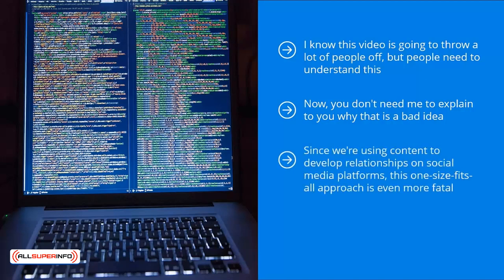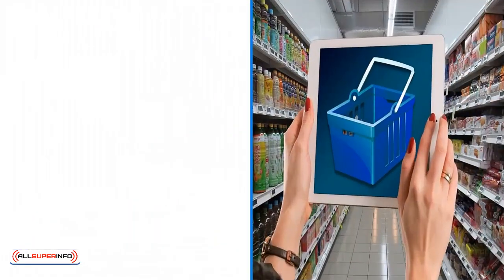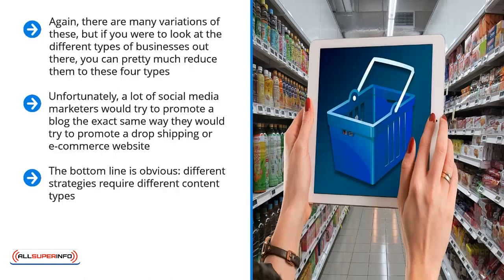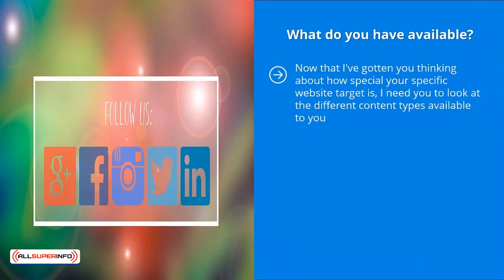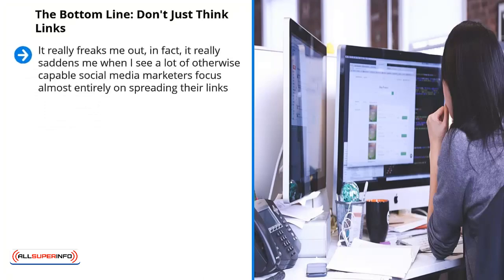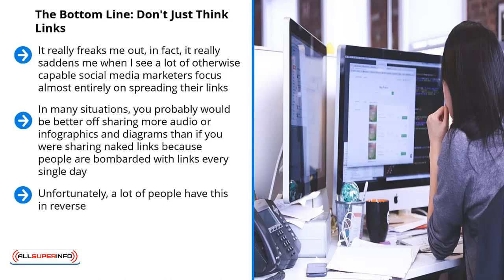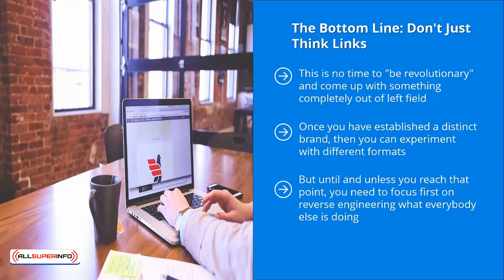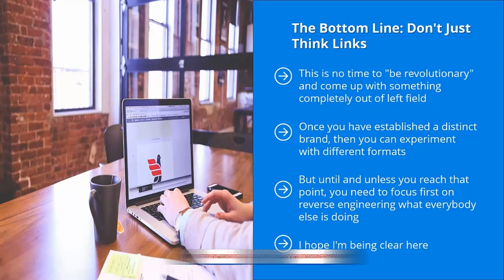Video 3 You Need To Modify Your Social Media Marketing Campaign Based On Your Online Business Type